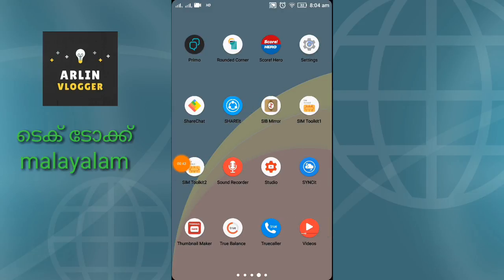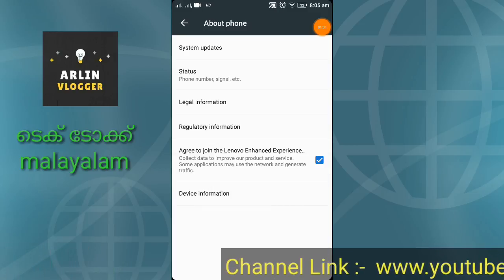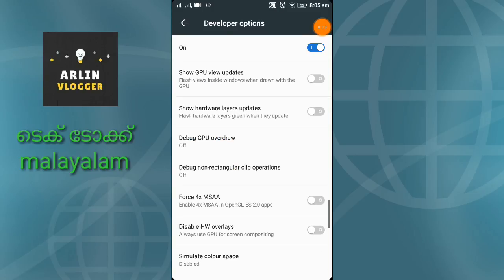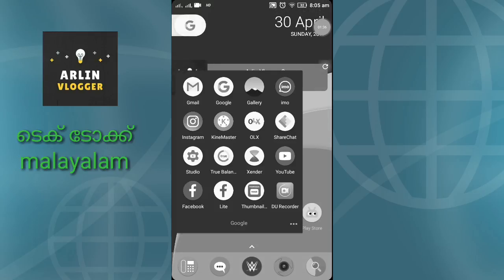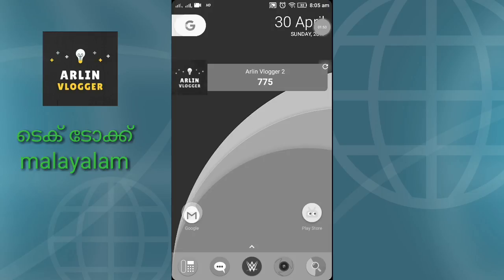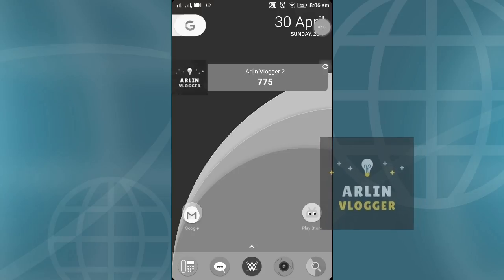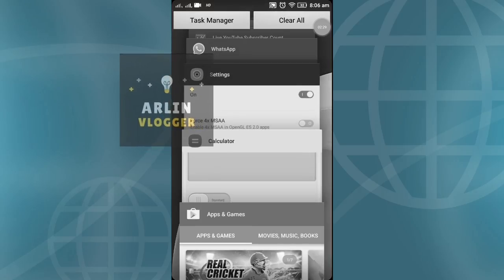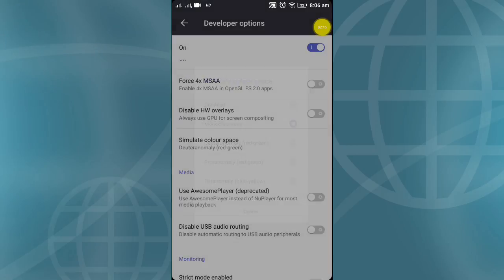ഒരു ആപ്പ്ളിക്കേഷൻന്റെയും സഹായം ഇല്ലാതെ എങ്ങനെ ഫോൺ Black And White ആക്കും